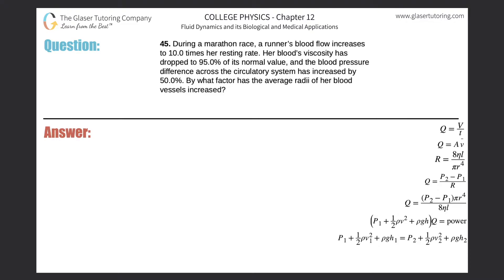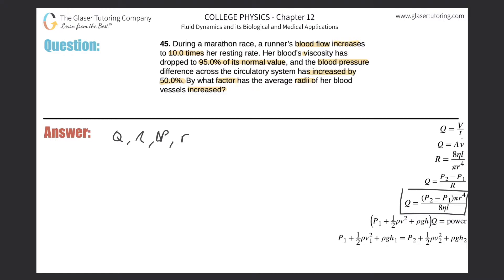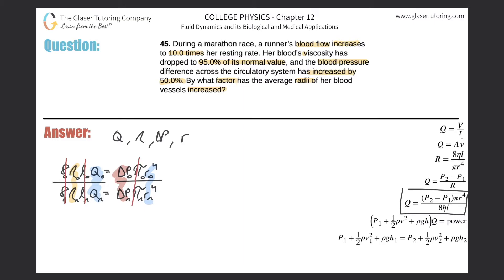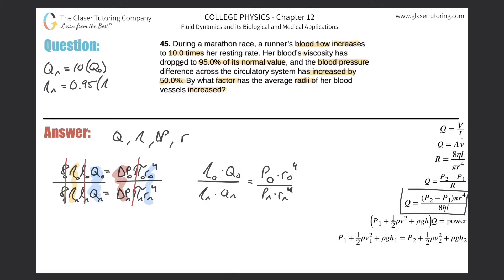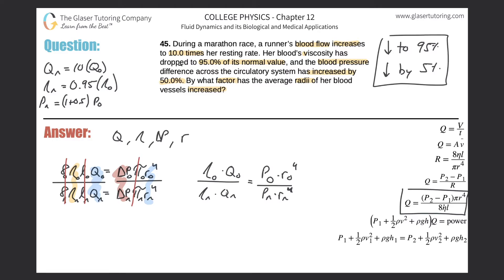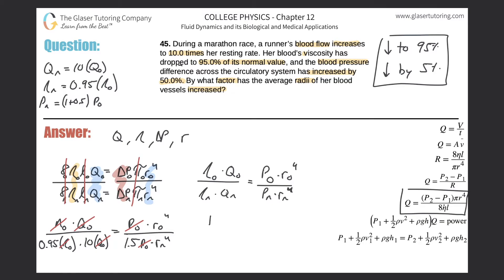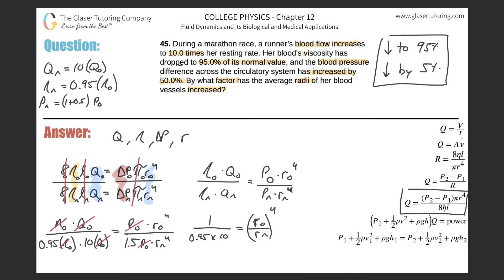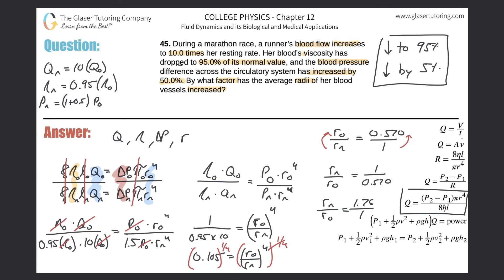12.45 | During a marathon race, a runner’s blood flow increases to 10.0 times her resting rate. Her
During a marathon race, a runner’s blood flow increases to 10.0 times her resting rate. Her blood’s viscosity has dropped to 95.0% of its normal value, and the blood pressure difference across the circulatory system has increased by 50.0%. By what factor has the average radii of her blood vessels increased?